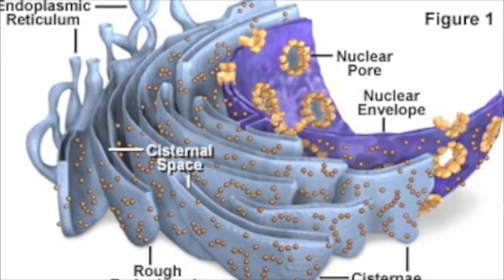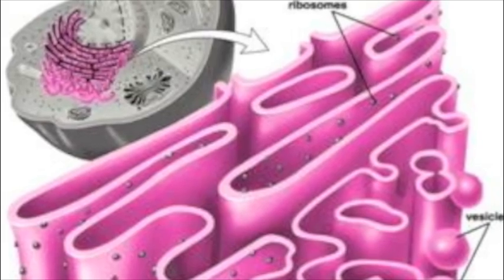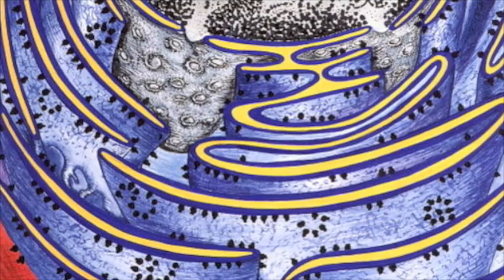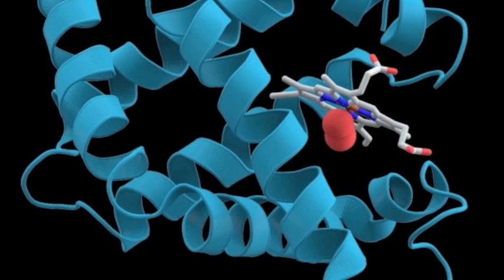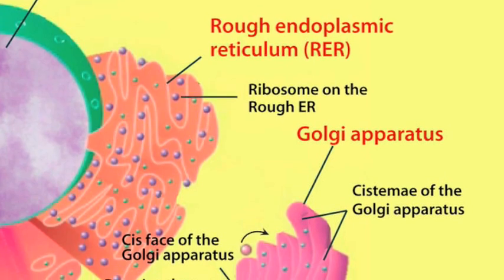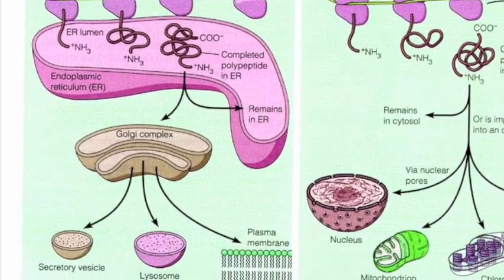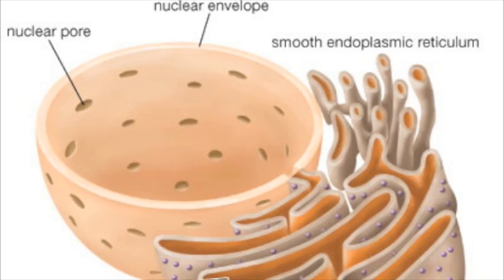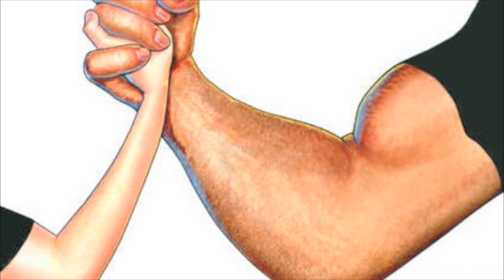Rough Endoplasmic Reticulum AP Biology